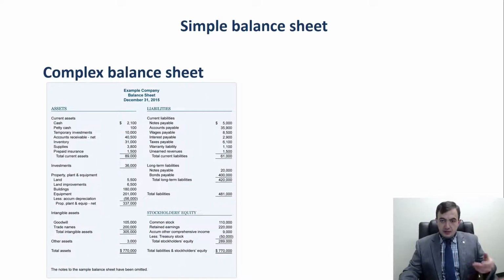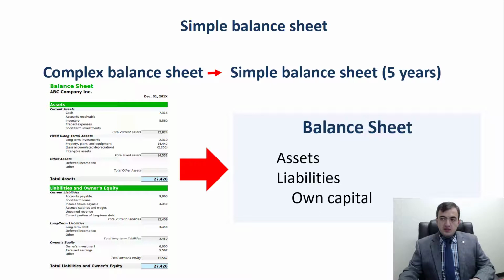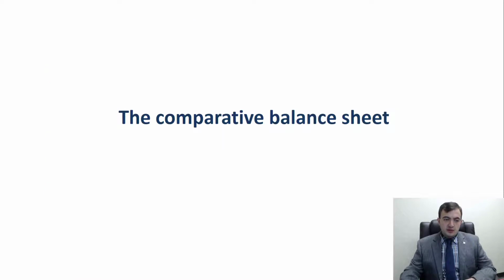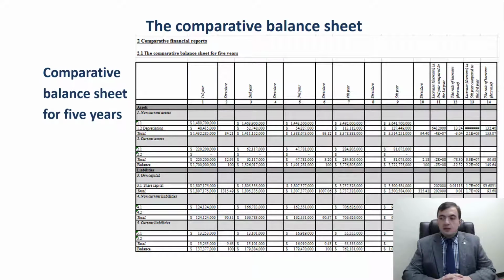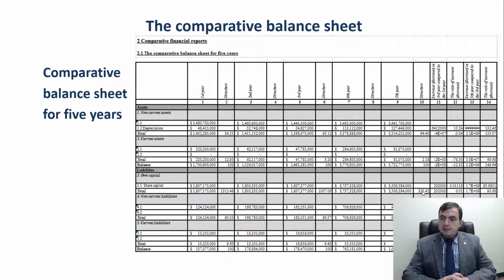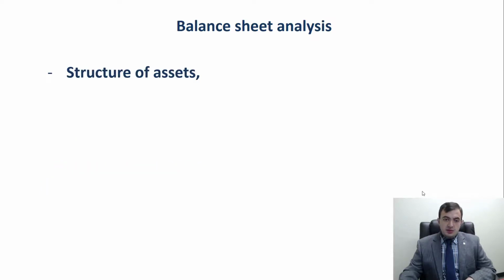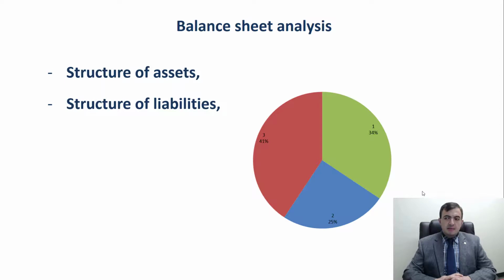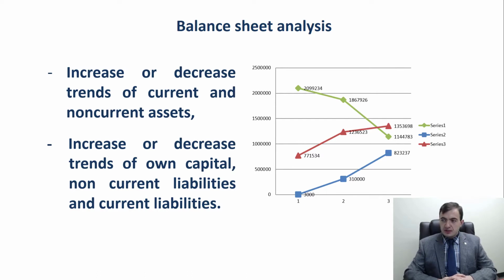7.4 Financial statement analysis: Balance sheet analysis 4th part